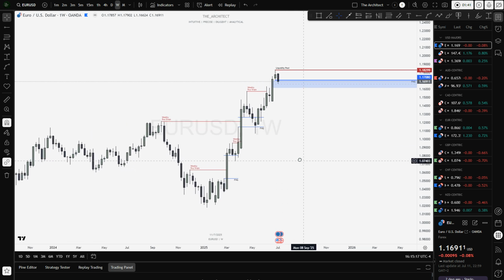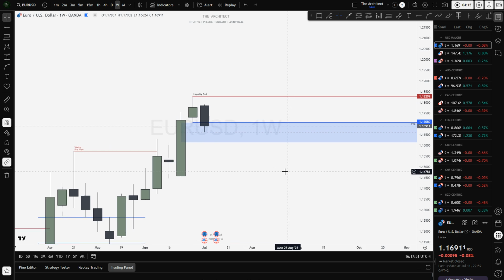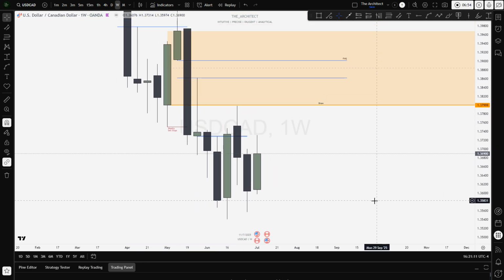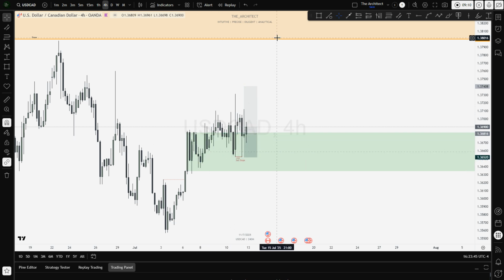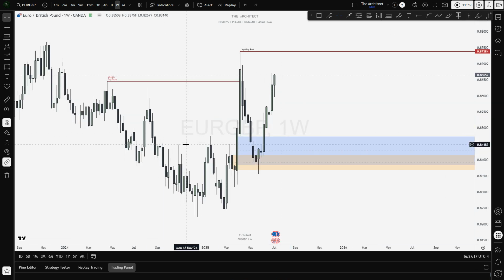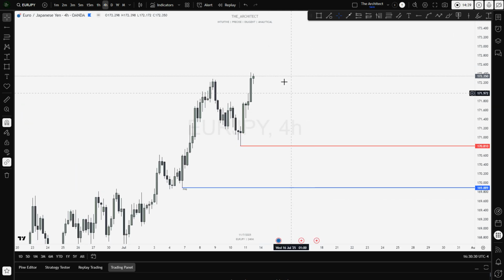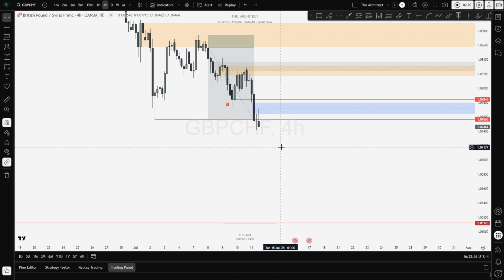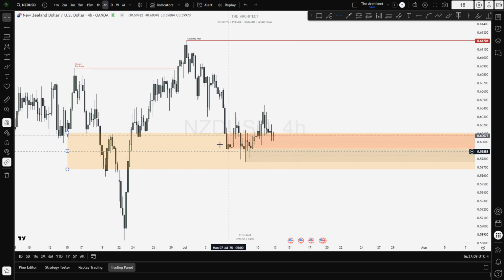July 13, Forex Outlook : This Week’s Blueprint to Profit!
In today’s video, we’ll be conducting a Forex Weekly Outlook, analyzing multiple currency pairs from a top-down perspective—starting from the higher timeframes and working our way down to the lower timeframes.

Currency Pairs:
EURUSD
USDCAD
AUDUSD
EURGBP
EURJPY
GBPCHF
USDCHF
NZDCHF
NZDUSD
EURNZD

Our focus will be on identifying high-probability price action scenarios using clear market structure, institutional order flow, and key confirmation levels. This detailed breakdown is designed to give you a strategic edge and help you navigate this week’s trading opportunities with confidence.

📊 What to Expect in This Video:
1. Higher timeframe trend analysis
2. Key zones of interest and potential setups
3. High-precision confirmations on lower timeframes
4. Institutional insight into where price is likely to go next

Have a great week ahead, God bless you!
The Architect 🏛️📉